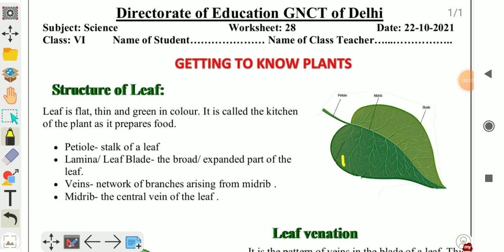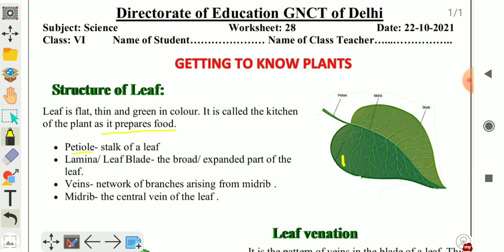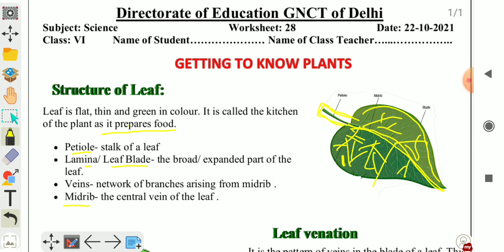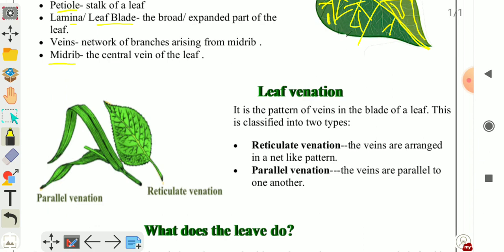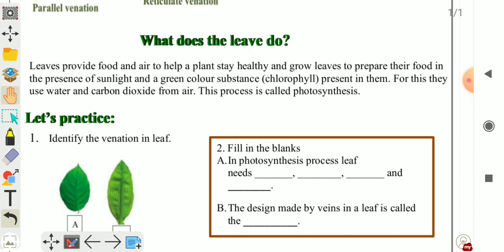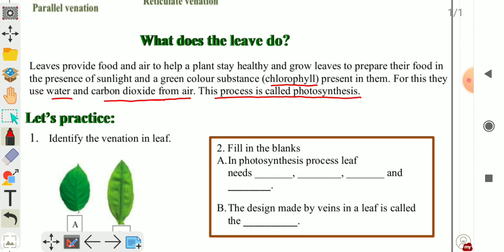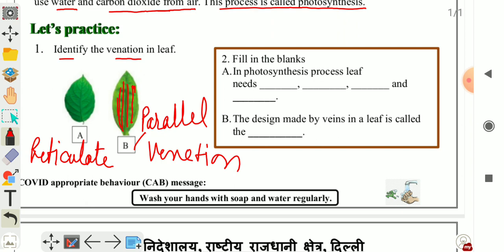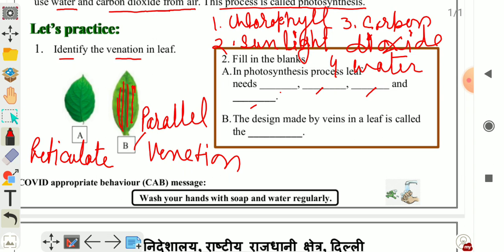Worksheet No 28 Class VI subject Science Topic Getting to know plants Medium English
Leaf venation and photosynthesis